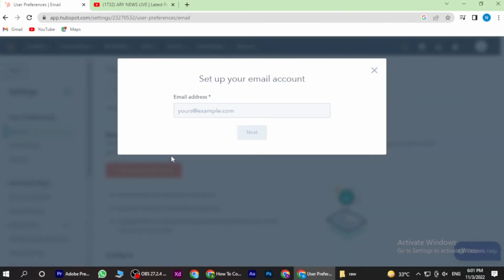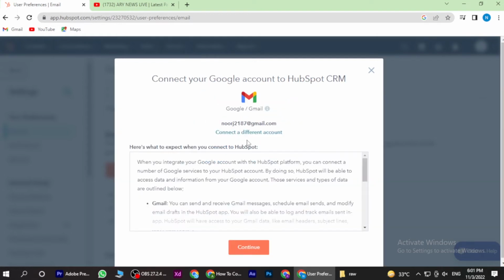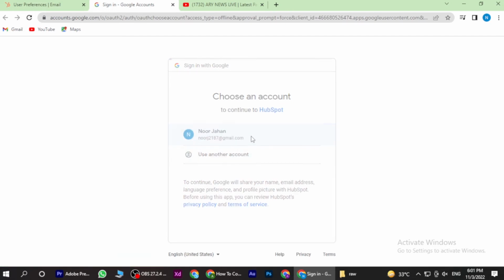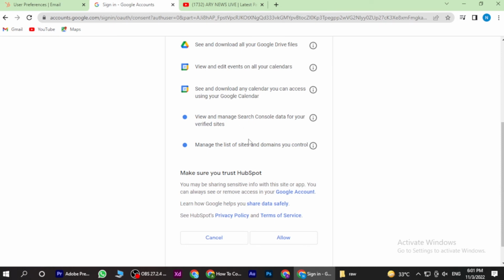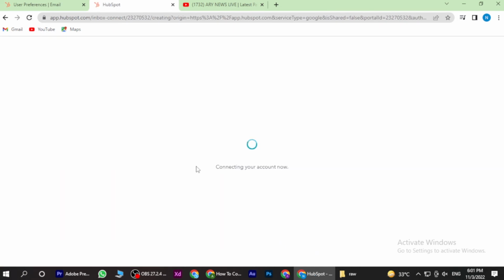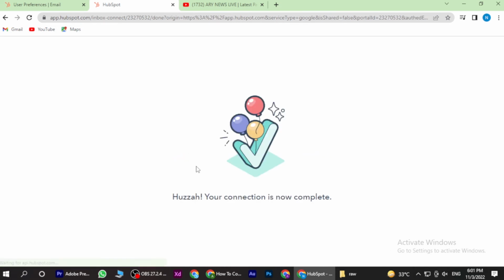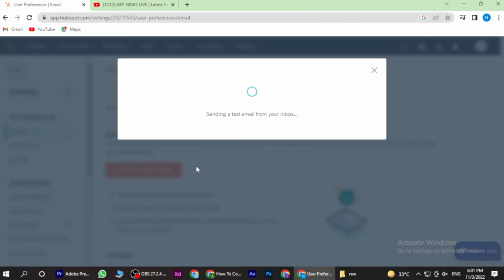How to connect email inbox to Hubspot - 2025 tutorial